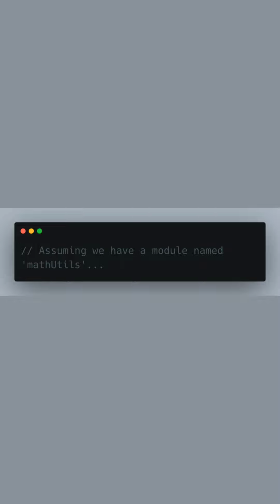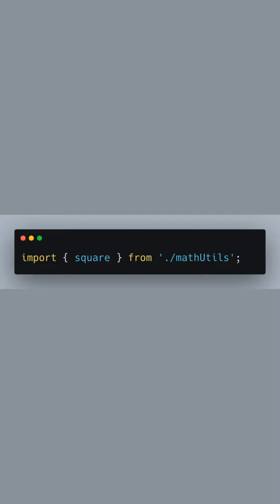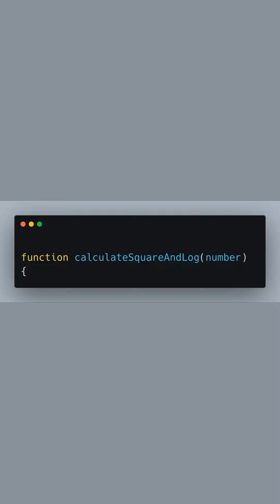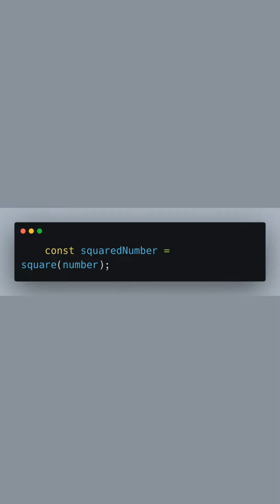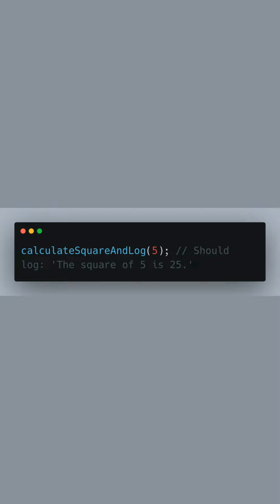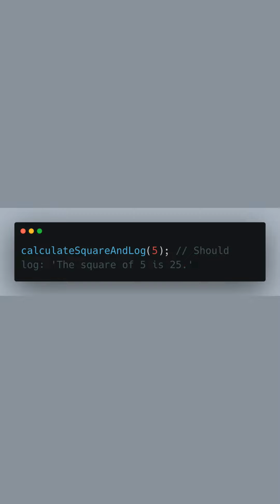Easily Import Functions in JS Modules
Learn to Import Custom JS Functions ⬇️

- Understanding import statement
- Working with custom modules